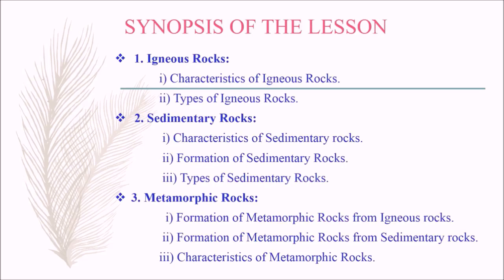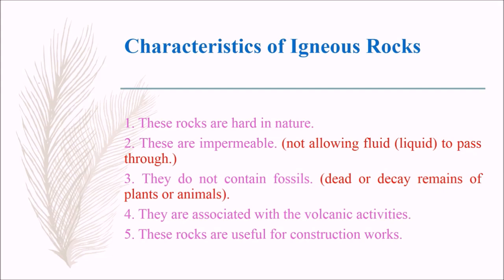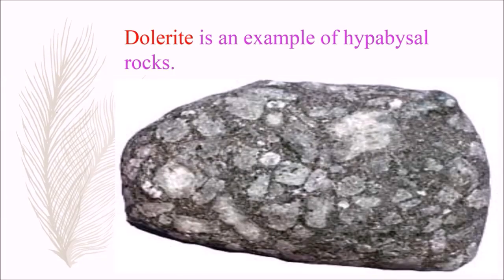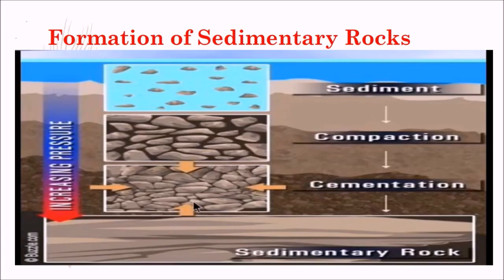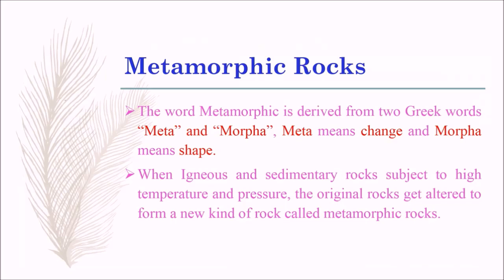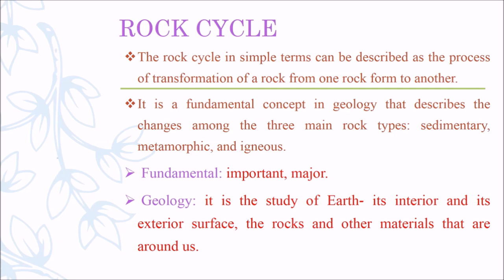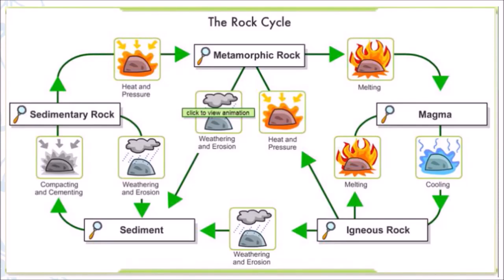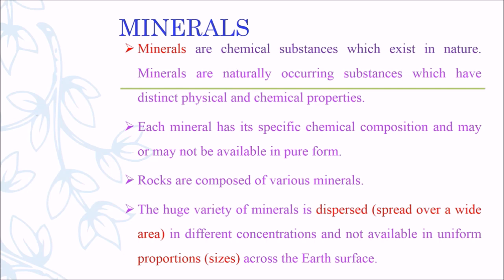GRADE VII SOCIAL INSIDE OUR EARTH PART 2